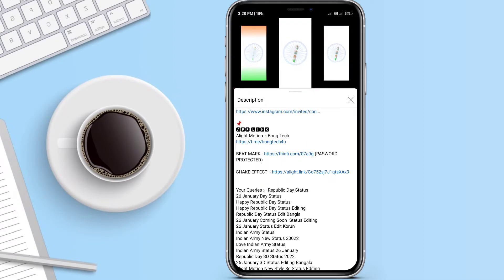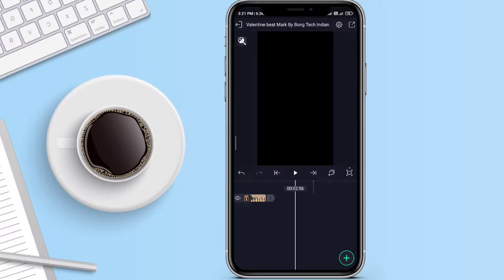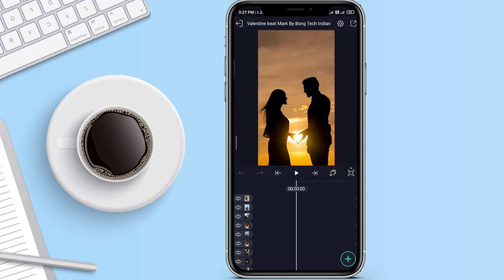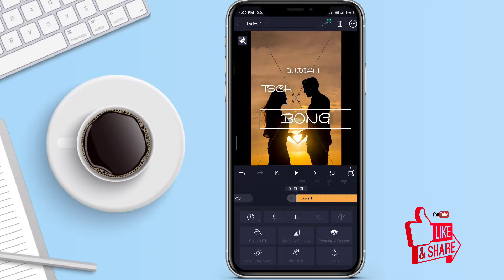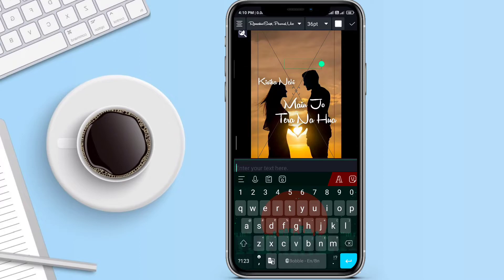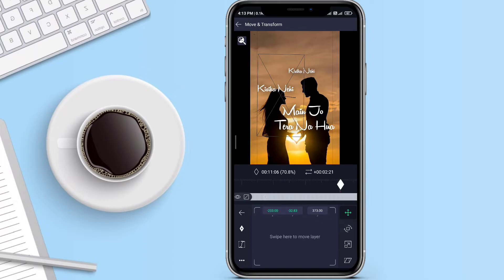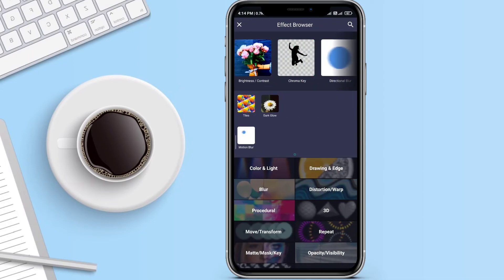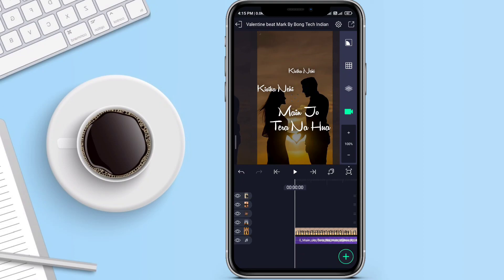Valentine's Day Status Video 2022 || Valentine's Day Status 3D Lyrics || Love Status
টেলিগ্রাম চ্যানেল জয়েন করে যাও MOD APP  ডউনলোড করার জন্যে।

14 February Status Editing Alight Motion
14 February Love Status
Valentine's Day Status Kinemaster
Valentine's Day Status Editing Tutorial
Valentine's Couple Status

𝐊𝐄𝐄𝐏 𝐒𝐎𝐔𝐏𝐎𝐑𝐓𝐈𝐍𝐆😊

Educational
Purposes only